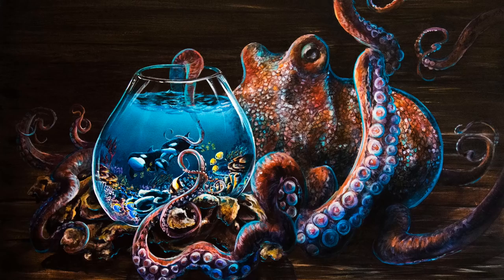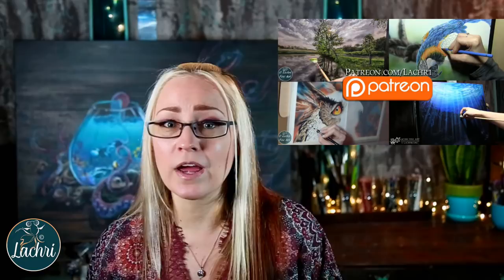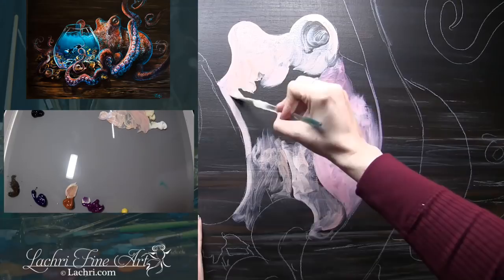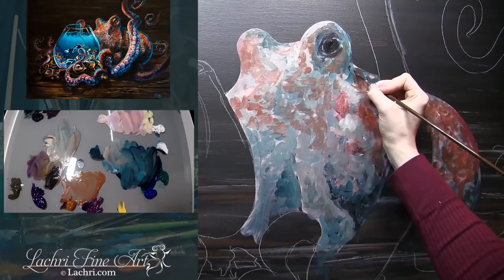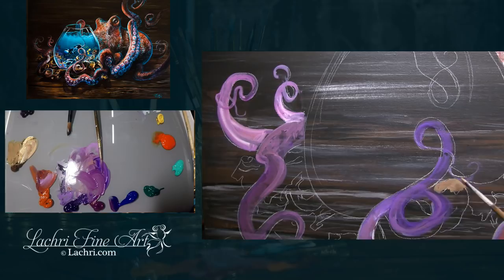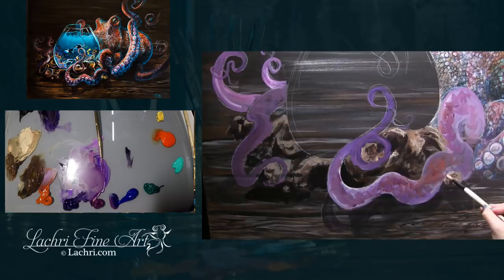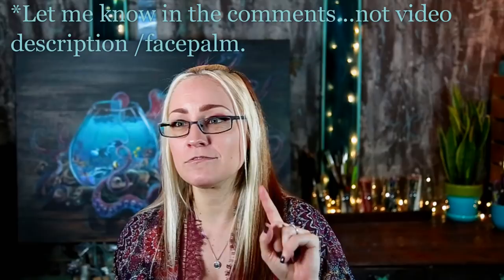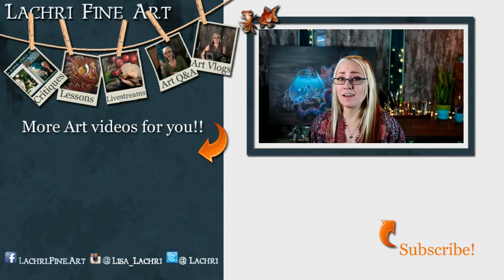Acrylic Painting Lesson - Paint an octopus & orcas - Lachri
Learn how to layer acrylic paint to create an octopus and underwater scene with orcas, fish and coral! I've got tips you can use in your own artwork, including how to come up with ideas for surreal paintings in this acrylic painting tutorial!

★ Fredrix Pro Series Belgian Linen Canvas 30x40" (link is for a smaller size)
★ Holbein Airbrush Paints
★ Generals White Charcoal Pencil
★ Water Well (to clean the brushes)
★ Iwata Neo Gravity Feed Airbrush
★ Air Compressor

And the Canon 6D for the intro